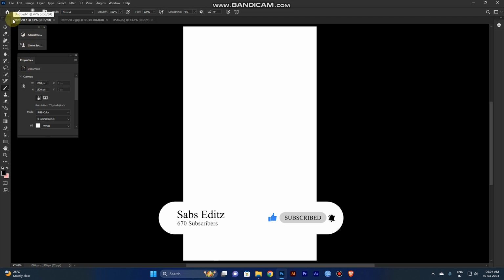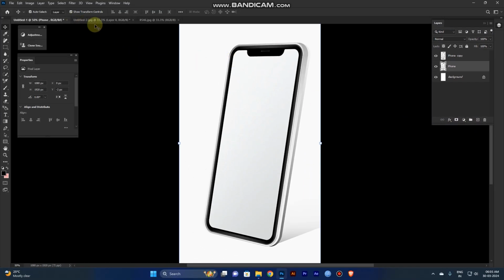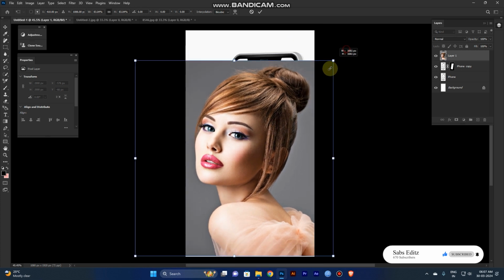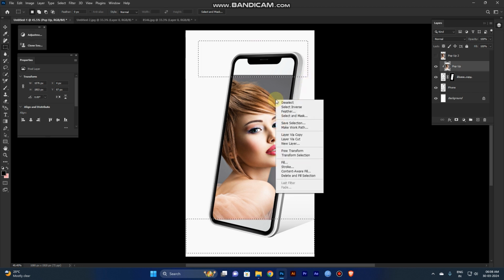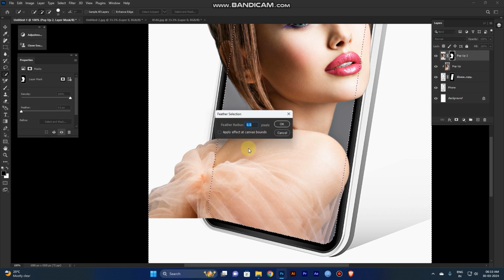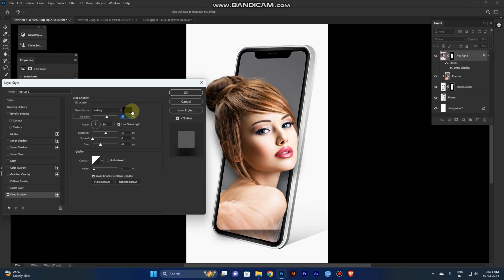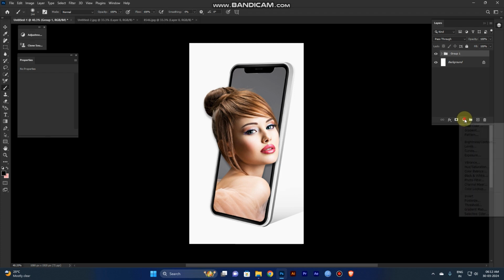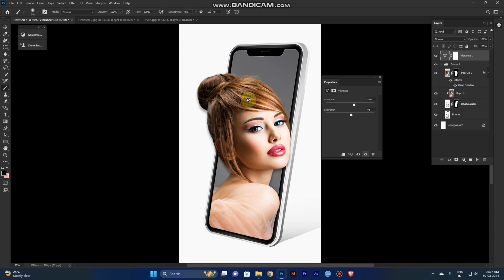How to Make Mobile screen Popup Image Edit in Photoshop!